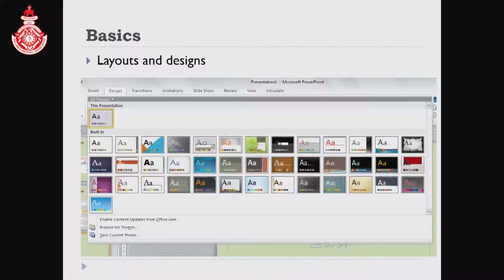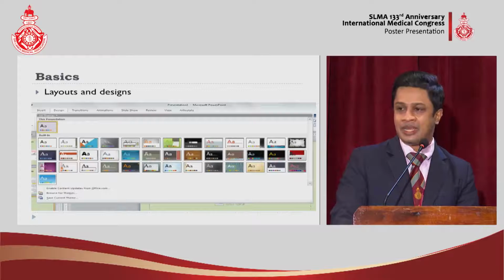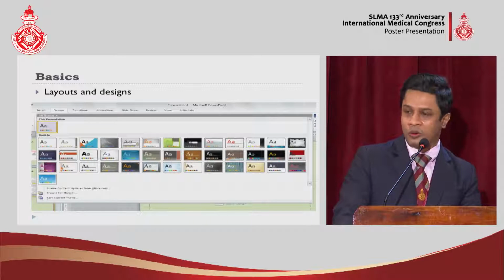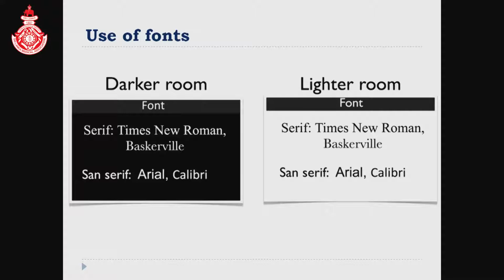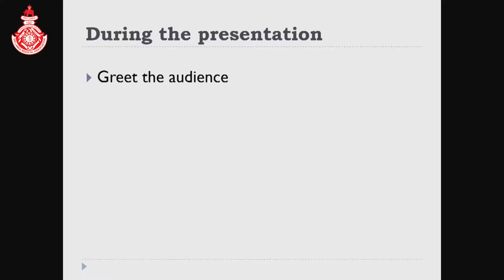Making an effective Presentation I Prof Indika Karunathilake I SLMA